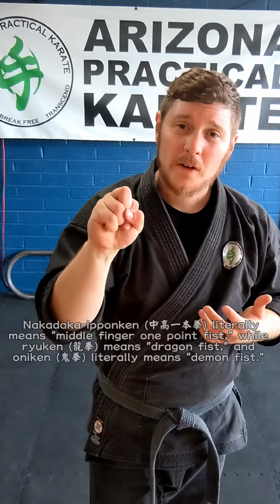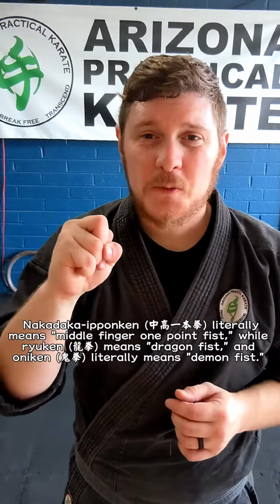Ipponken Comparison - Keikoken vs Oniken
A quick look at two common ipponken (single point fist) formations, which are great for attacking soft chibudi/kyusho (vulnerable points).